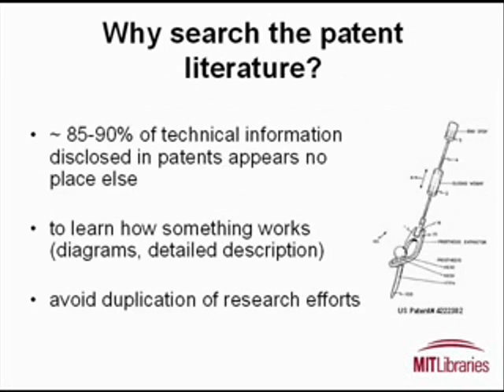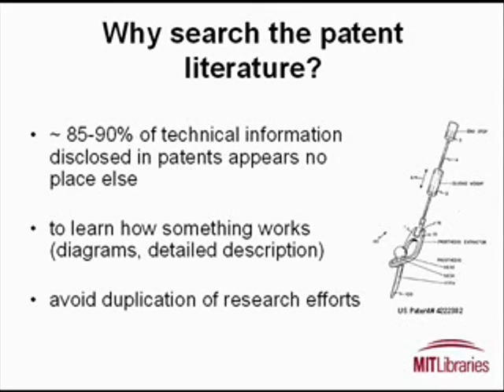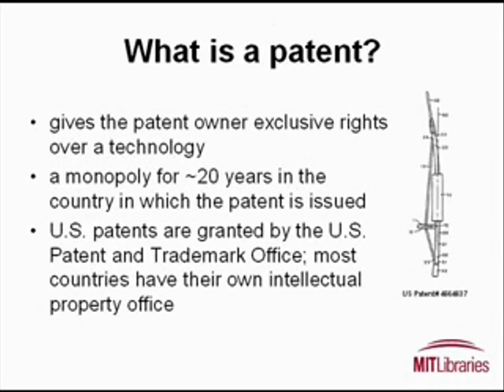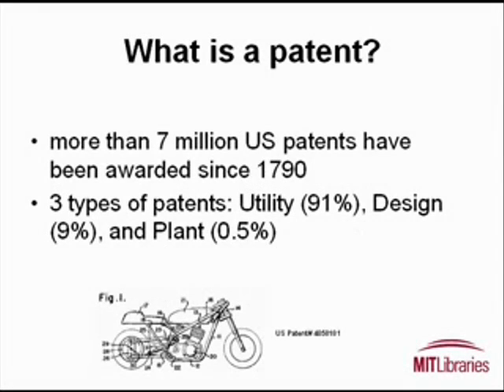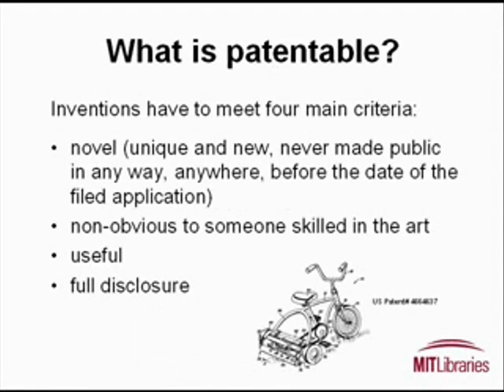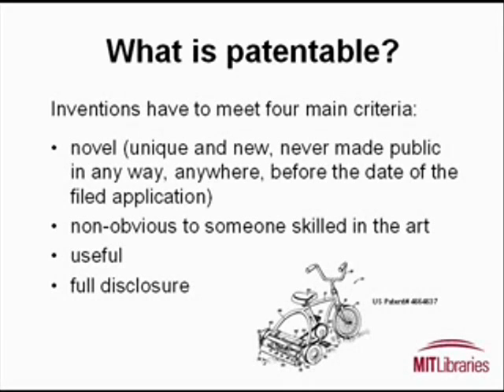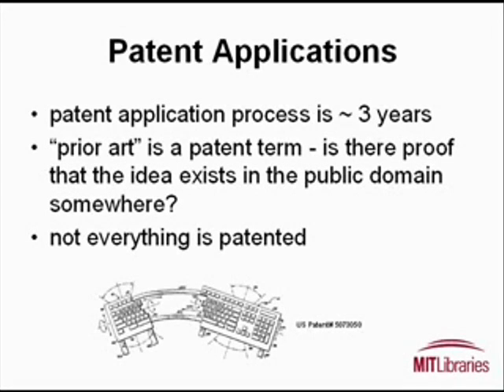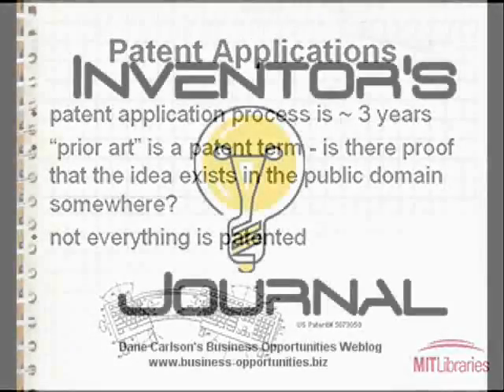INVENTOR'S JOURNAL #104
In this edition of Inventor's Journal, Rich Whittle teams up with MIT Libraries to learn what a patent is and why patents can be important to your research.